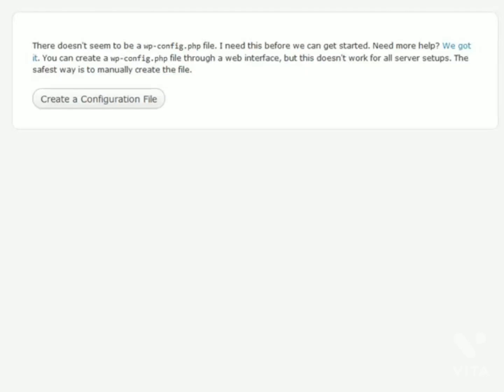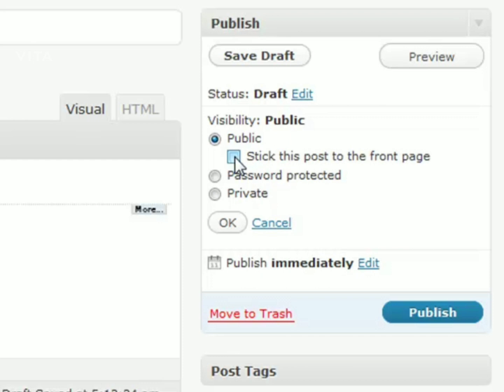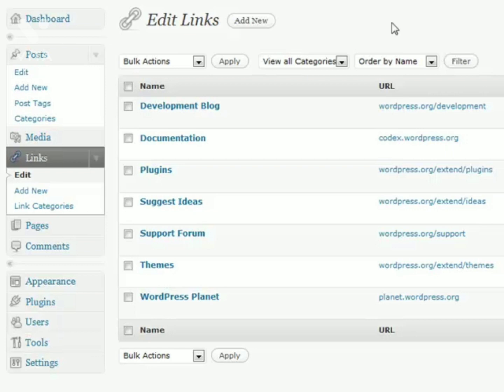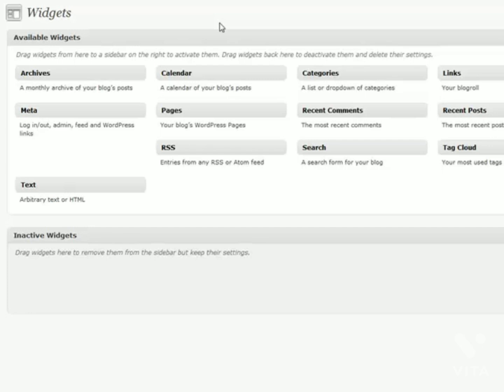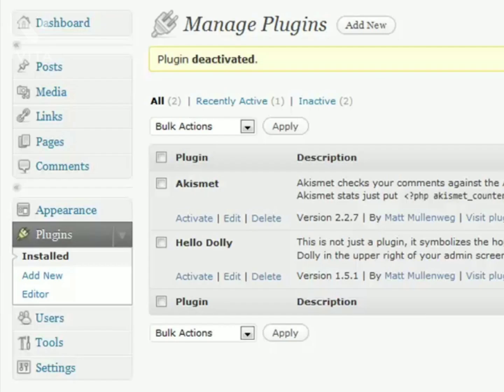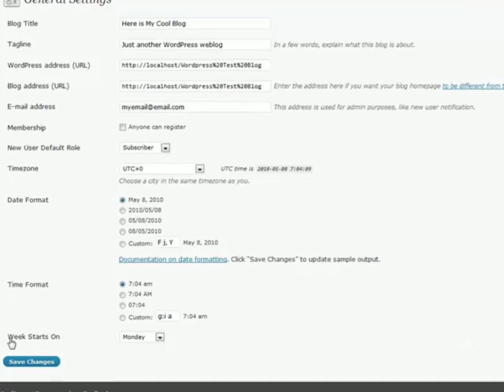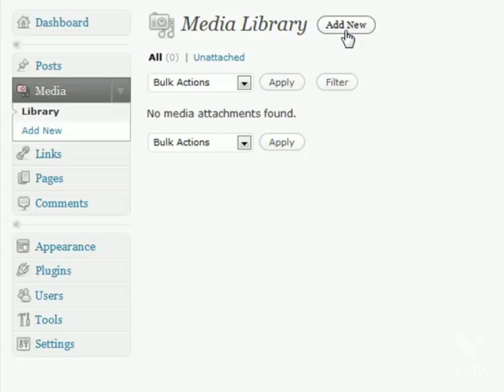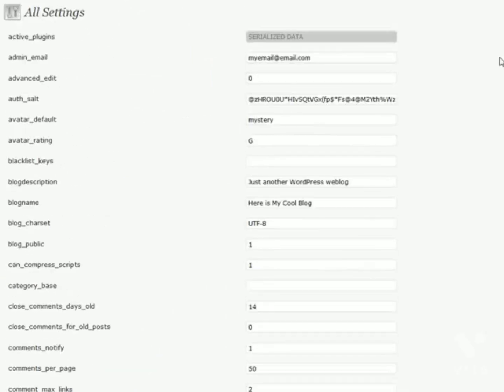Earn From Building Websites From WordPress 101 | Wordpress Tutorial For Beginners | in English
in this WordPress video English Tutorial , we will create a free website in English From Scratch. This WordPress English Blog will teach you building websites From WordPress 101.

 About Course -  Learn (WordPress 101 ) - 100% free video course , work from Home.